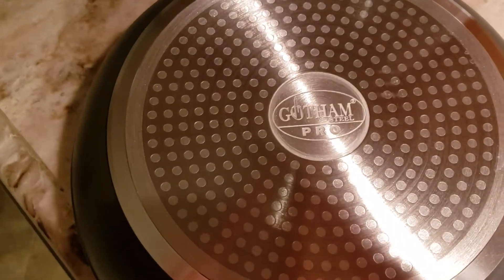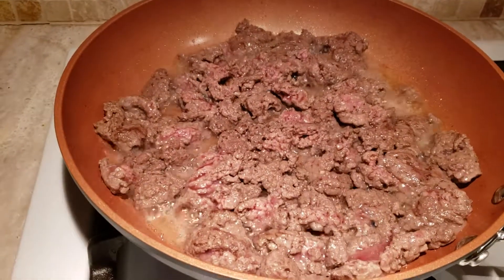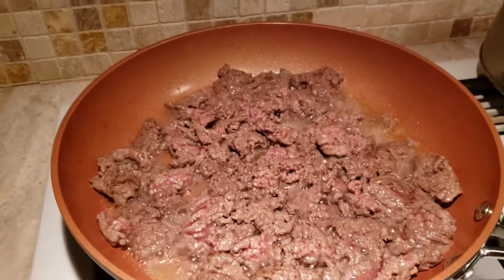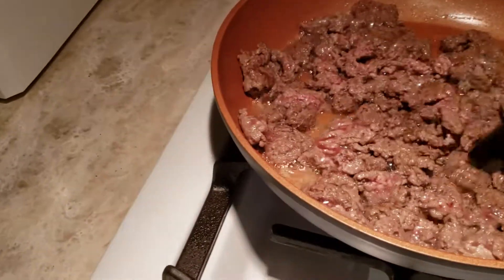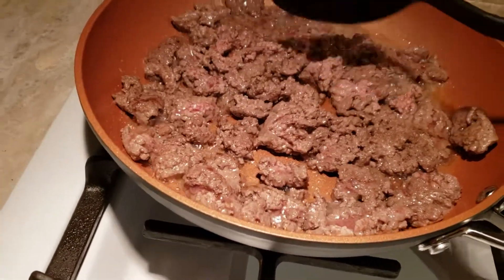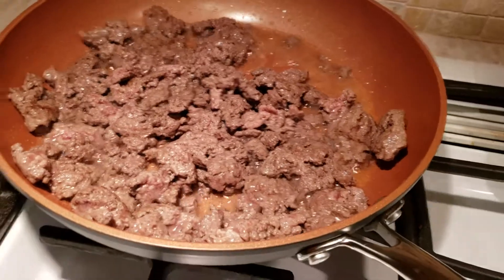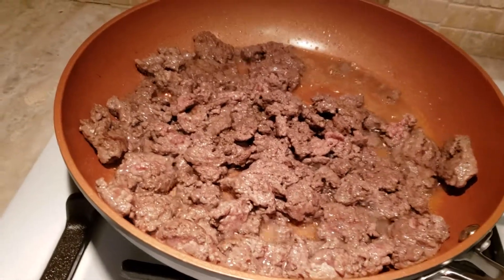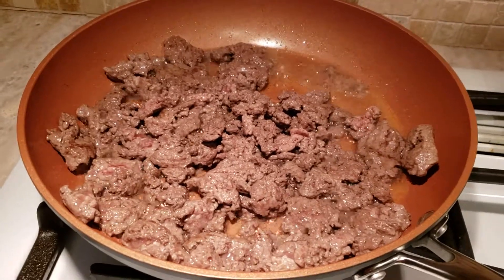Cooking with ceramic pan.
Will a ceramic coated pan last without using oil?  Cooking with Costco Gotham Ceramic Pan.